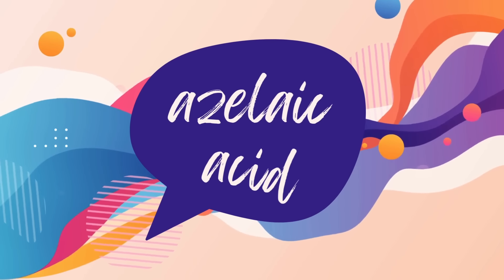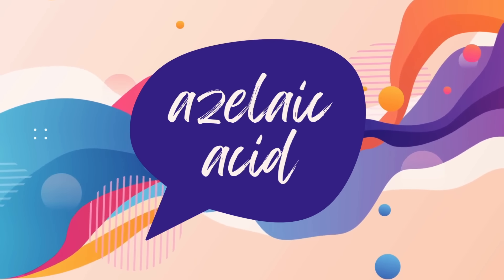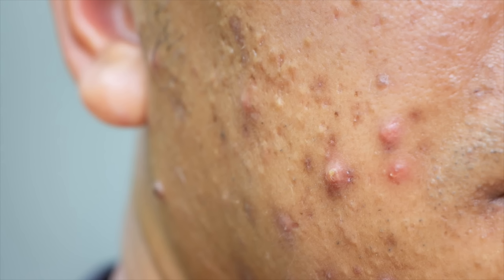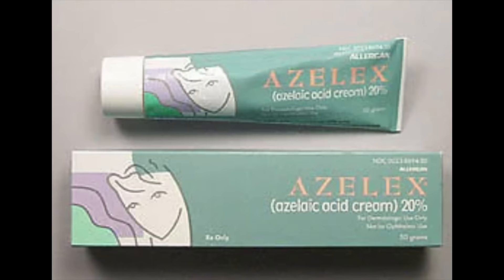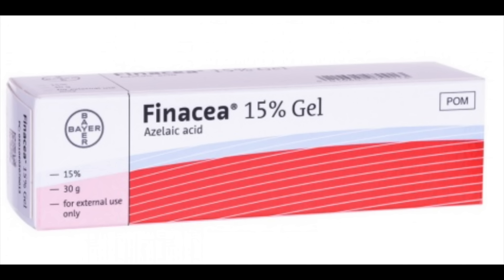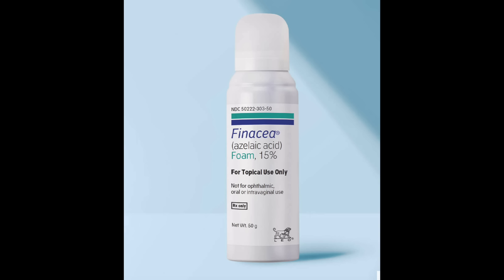AZELAIC ACID IS UNDERRATED IN SKINCARE *WHAT YOU NEED TO KNOW*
AZELAIC ACID IS UNDERRATED IN SKINCARE *WHAT YOU NEED TO KNOW* Dermatologist @DrDrayzday on the skin benefits of azelaic acid. Azelaic acid for acne, melasma, hyperpigmentation, rosacea, and perioral dermatitis. How to use azelaic acid in your skincare routine.

0:00 Azelaic acid is underrated in skincre
0:09 What is azelaic acid?
0:21 How does azelaic acid work?
1:03 Where to get azelaic acid?
1:23 What does azelaic acid help with?
1:37 Azelaic acid for acne
4:19 Azelaic acid for rosacea and perioral dermatitis
4:45 Azelaic acid for melasma and hyperpigmentation
5:49 Side effects of azelaic acid
7:23 Who should avoid azelaic acid?
7:55 Prescription vs otc azelaic acid?
11:09 How to use azelaic acid
13:47 Can you exfoliate if using azelaic acid?